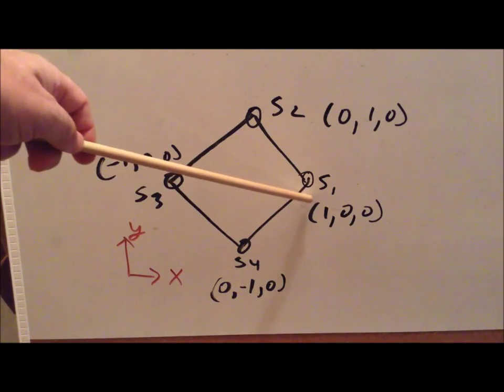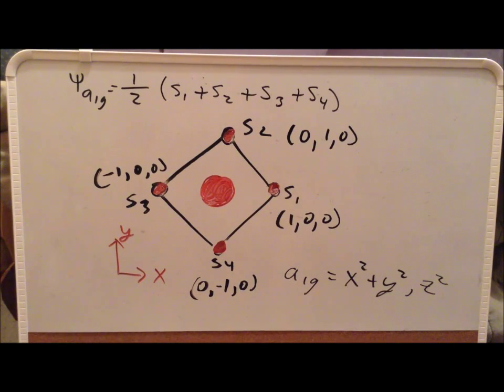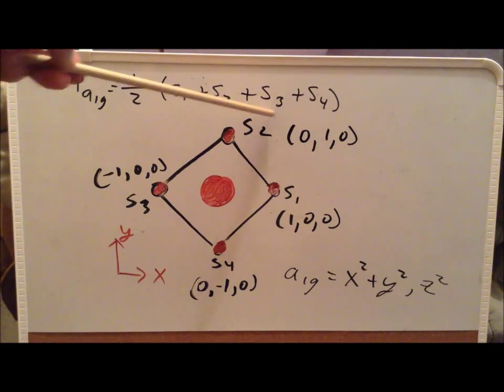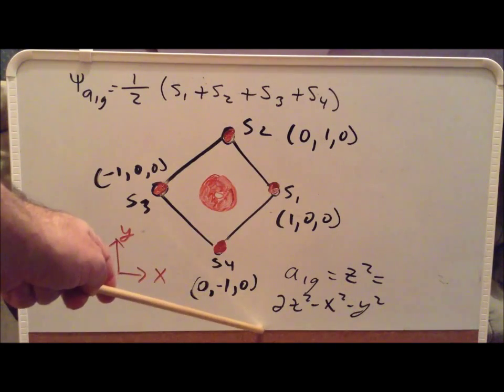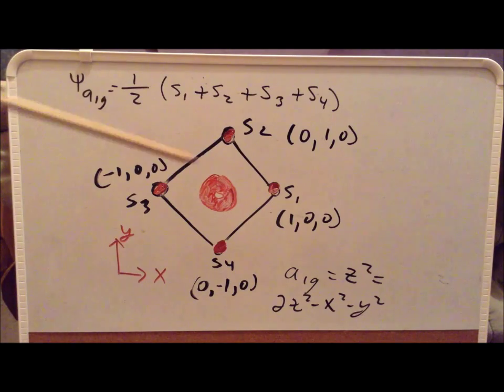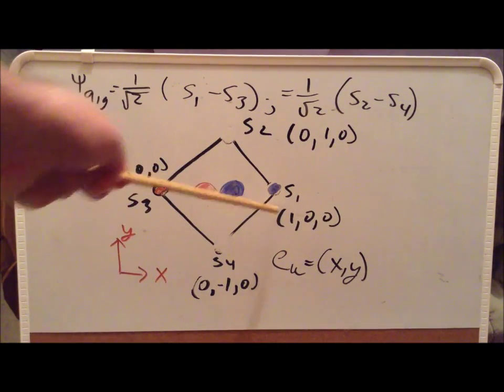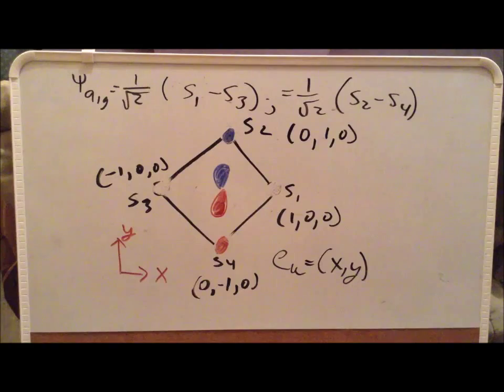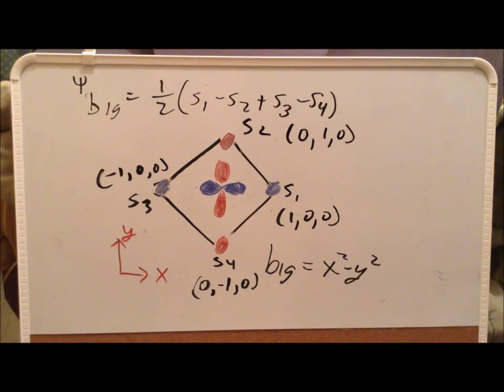Symmetry: episode 117, part 3 (molecular orbitals of square planar complexes)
00:21   Labeling of coordinates for square planar
02:45   a1g molecular orbital
07:40   eu molecular orbitals
11:28   b1g molecular orbital
12:40   Paper model of molecular orbitals

"Kim Method" - Molecular orbitals of a transition metal square planar complex, as derived using the Correspondence Theorem of Shoon K. Kim, Temple University.